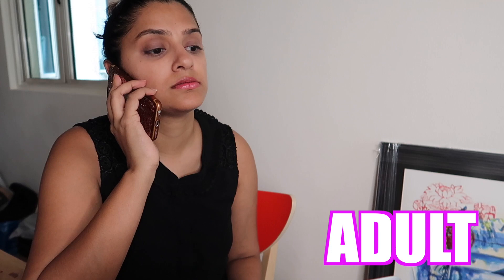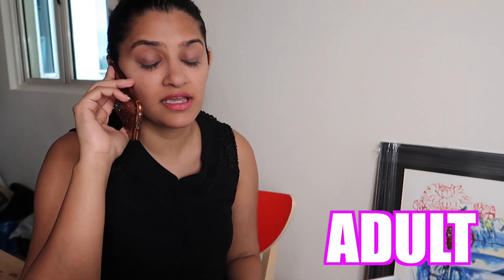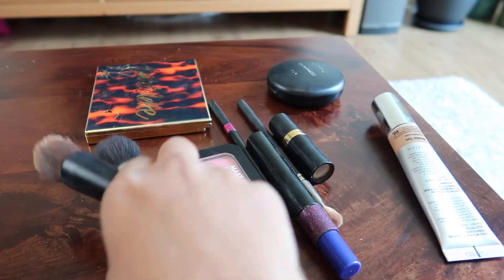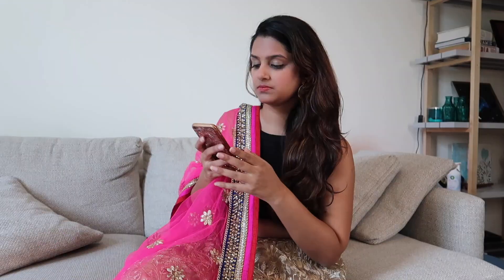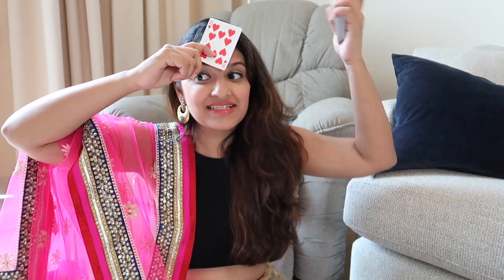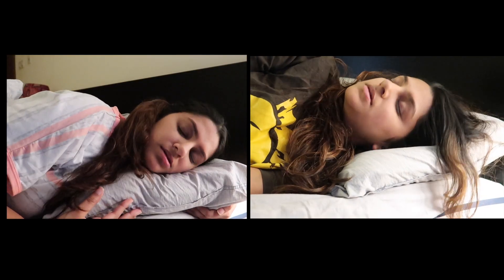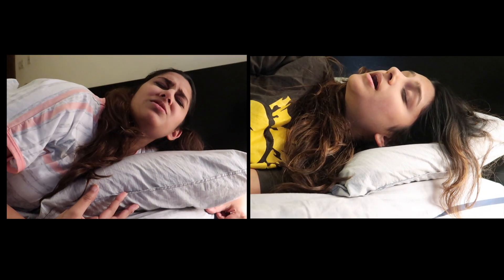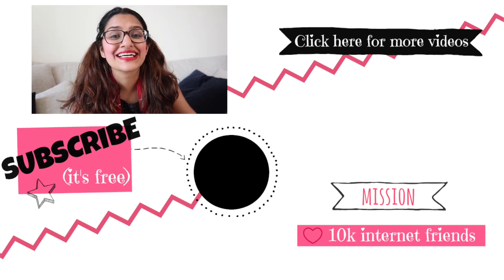Diwali as a Kid vs Adult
Diwali is one of my favourite holidays. But there are many differences in the way I celebrated Diwali as a Kid vs as an adult! So I thought today, I could show you those differences. I hope you guys enjoy this one xoxo